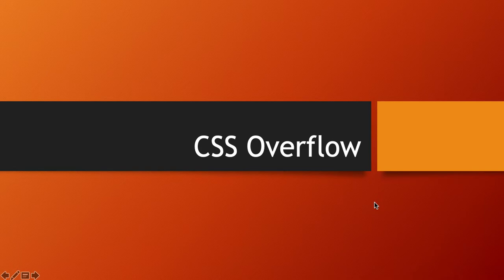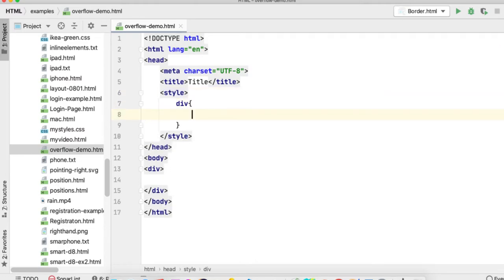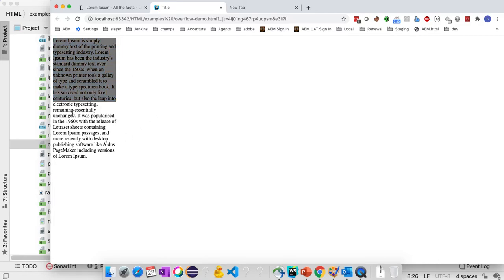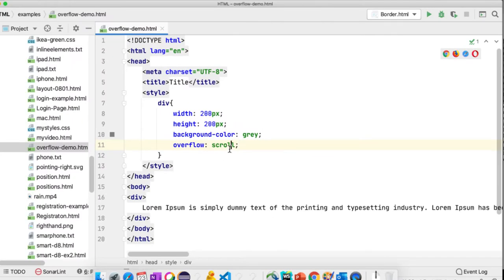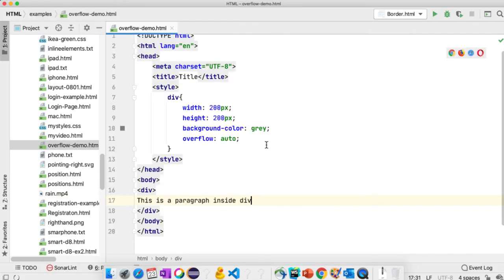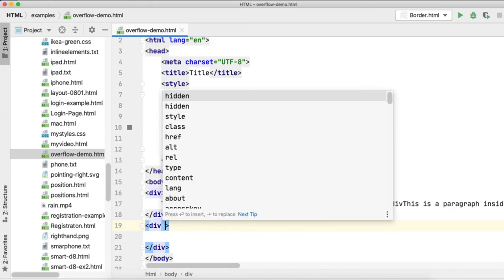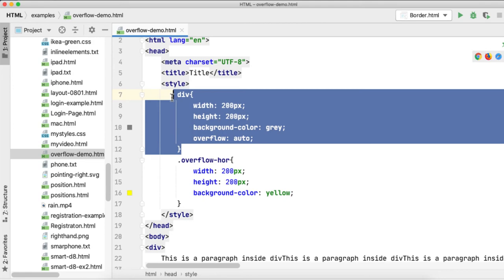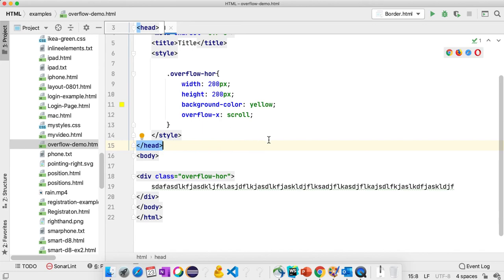CSS - How to use overflow in CSS | overflow-x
The overflow property explains what should happen if content overflows inside block element